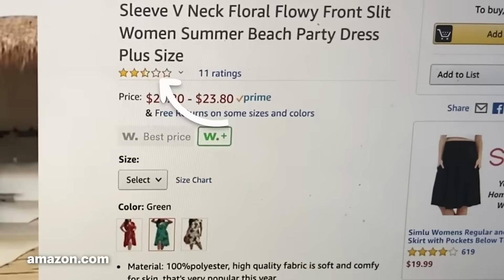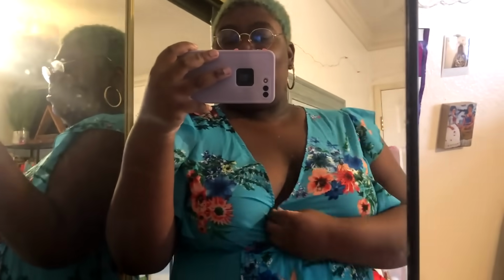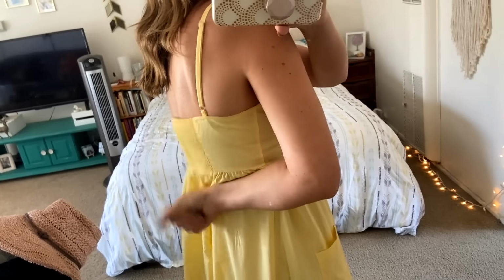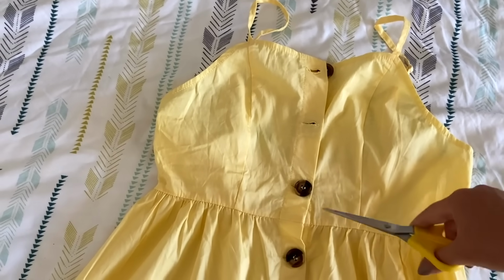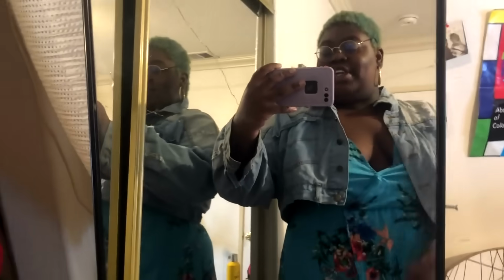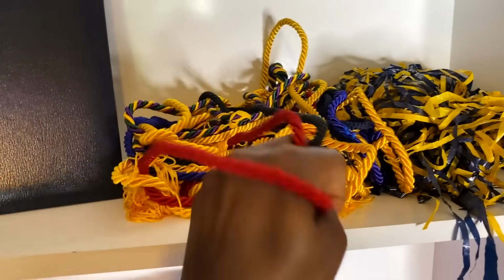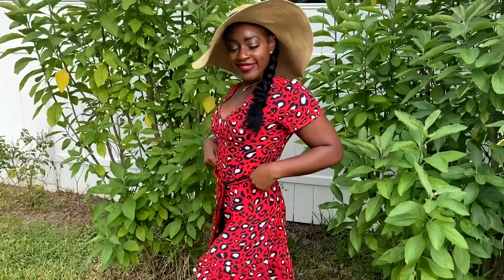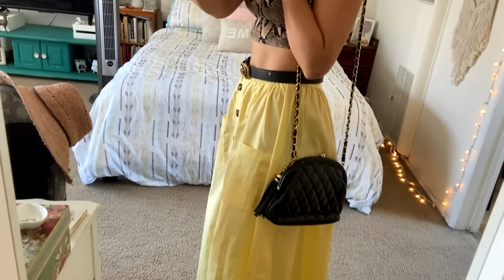We Styled Amazon's Worst-Rated Sundresses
Do these dresses truly deserve the low ratings that they have?

Follow them!

As/Is
As/Is

MUSIC